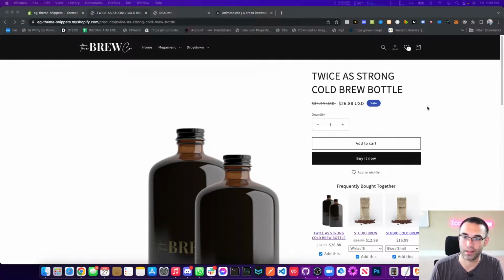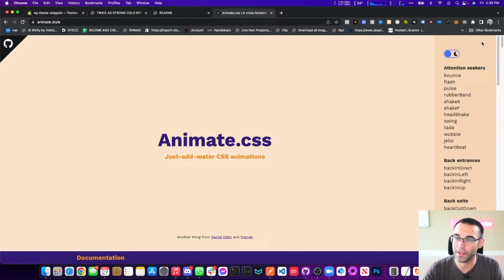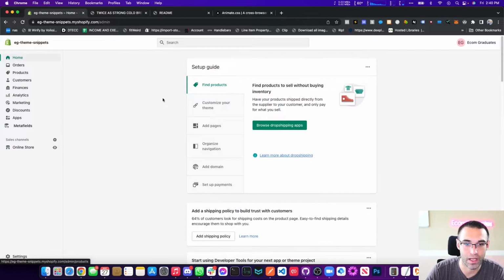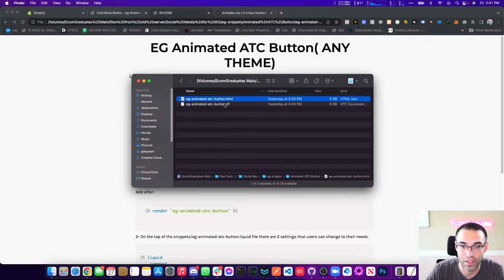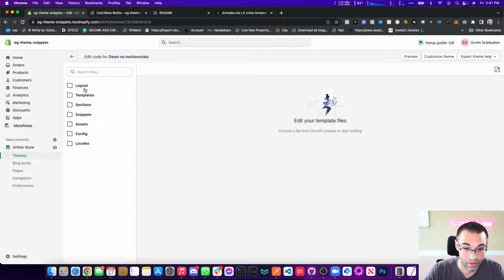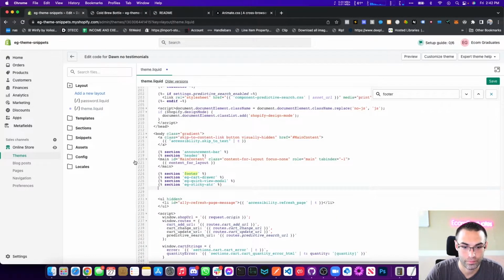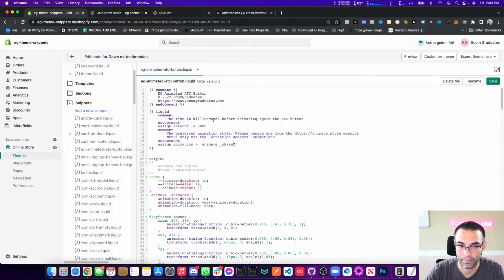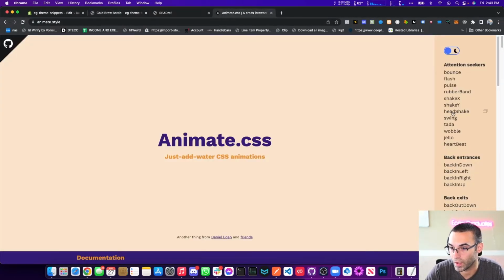How To Add Easy Shopify Conversion Animations to ATC Shopify Tutorial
Looking to take your online store to the next level with a stylish and animated ATC for Dawn Theme is just what you need! This easy-to-install code will transform your existing Dawn theme add to cart button into an animated button on only your product page to grab your user's attention!

?vid=Gxgj_HTOzsY

PASS: 1